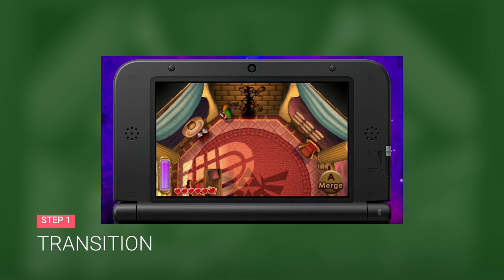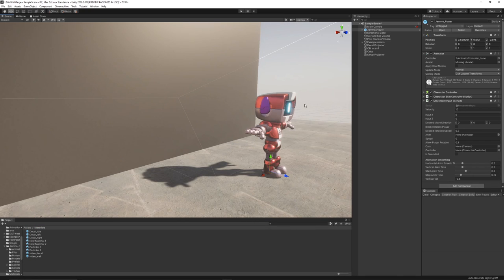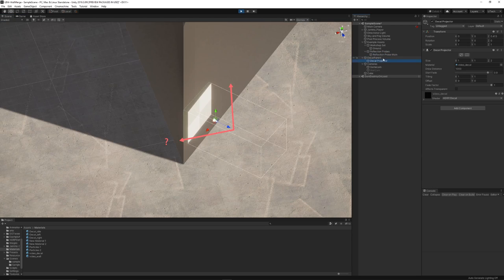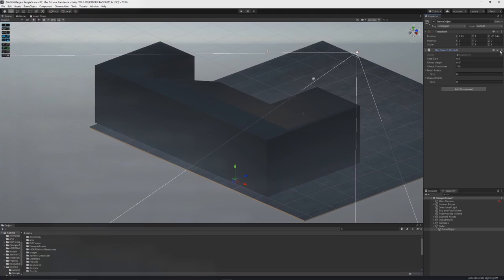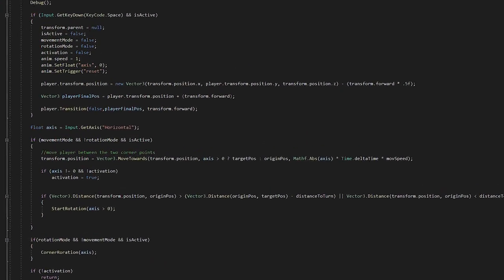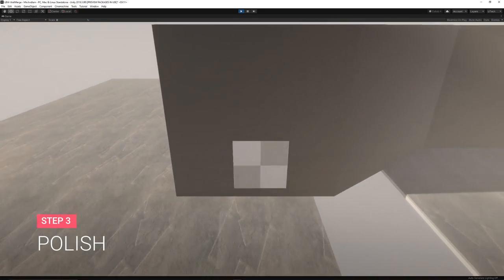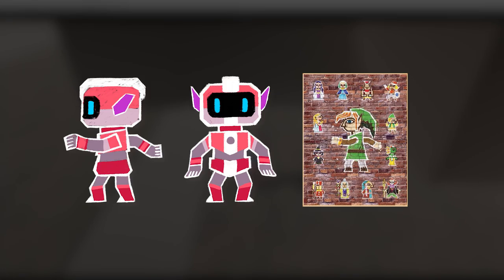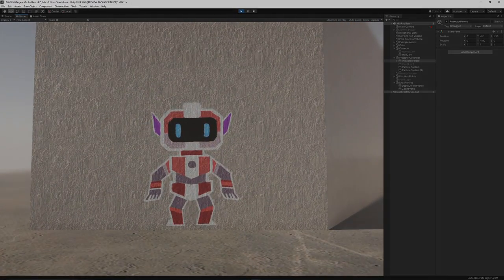Recreating A Link Between Worlds' Wall Merge | Mix and Jam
One of the main mechanics of this game is that Link can turn into a painting to move on the walls. I wanted to test out and see if I could achieve something similar using Unity!